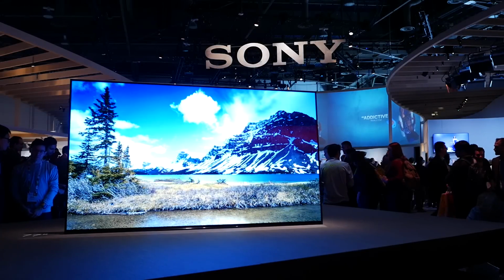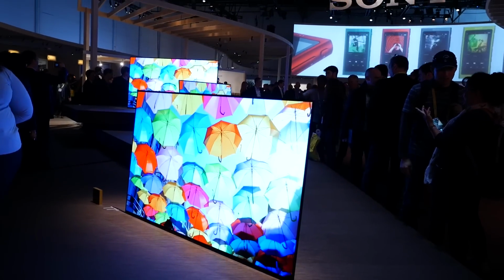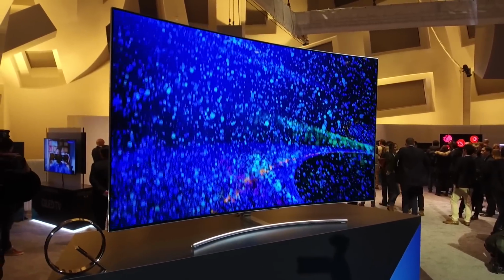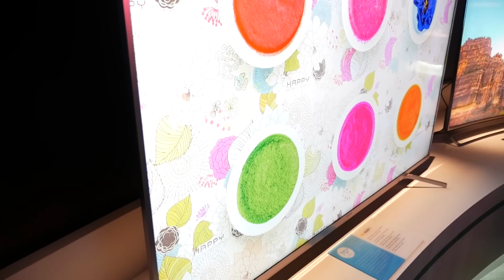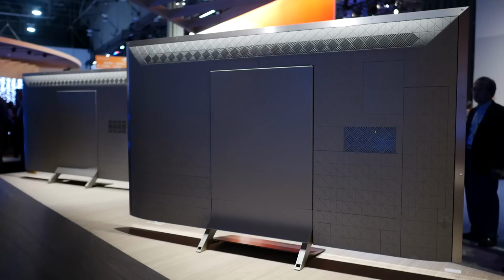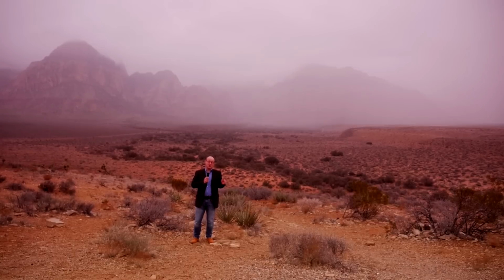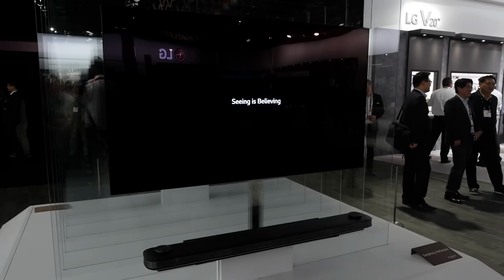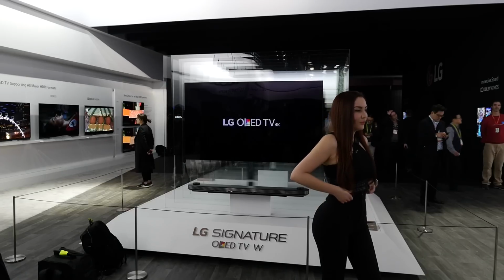The Best HDR 4K UHD TVs of CES 2017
We round-up the best 4K Ultra HD HDR TVs seen at this year's CES show including our pick of the best in show...